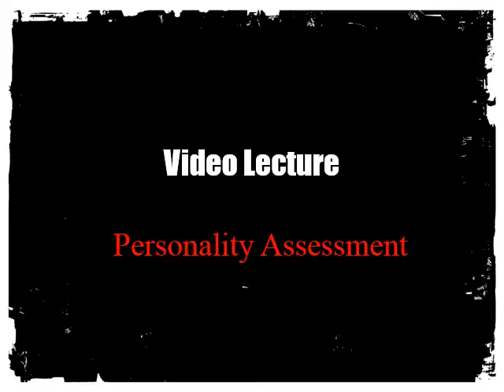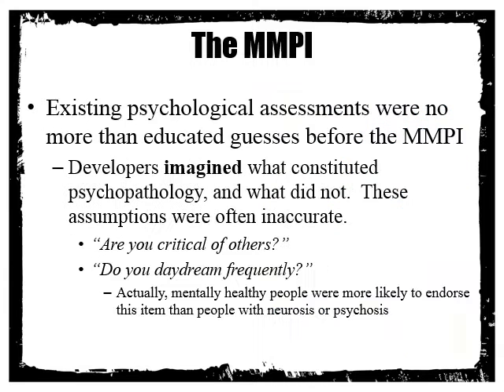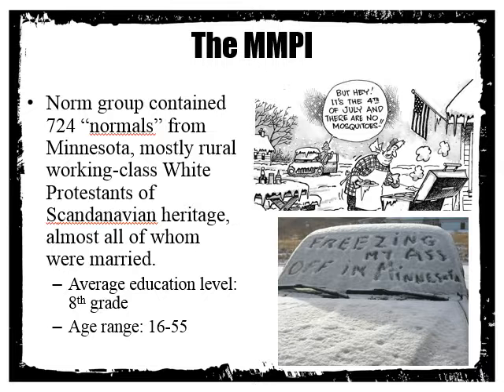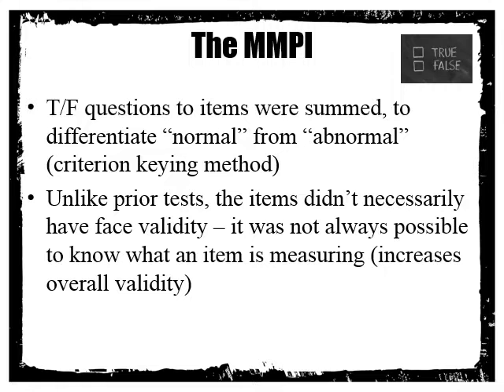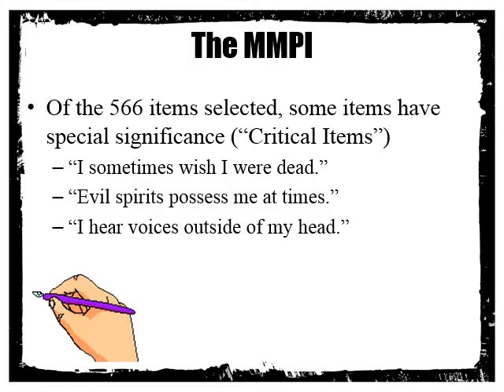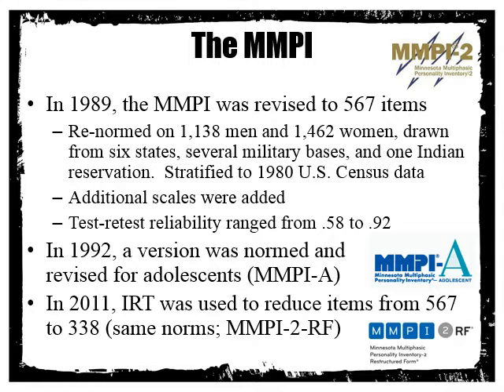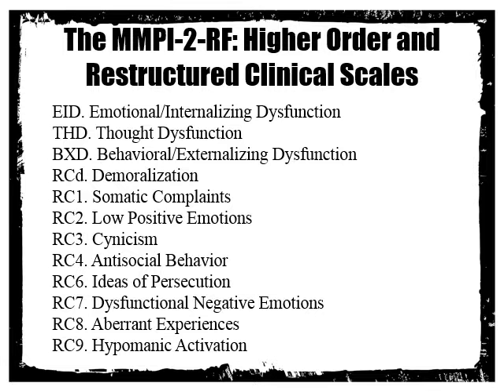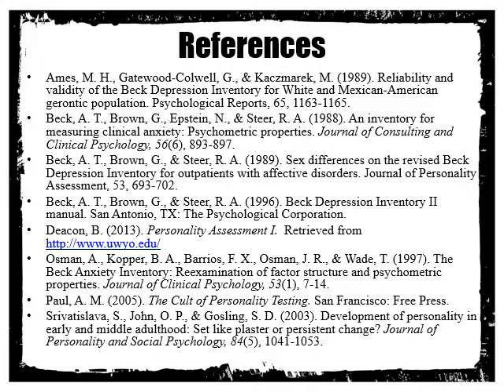Personality Assessment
Video lecture for assessment in counseling course.